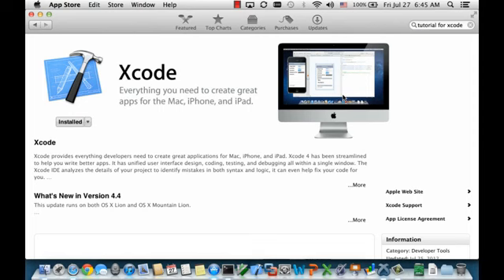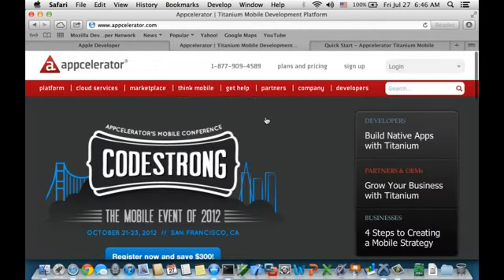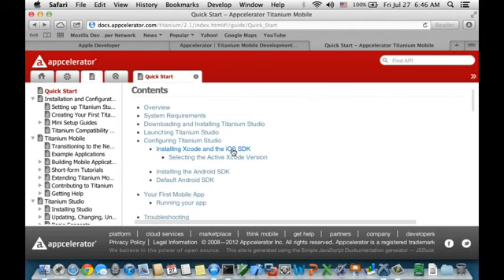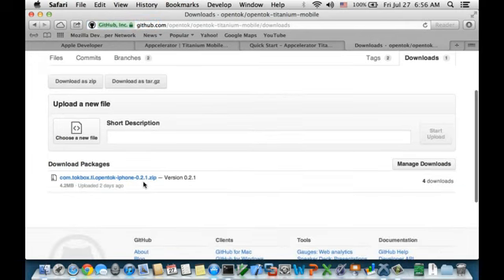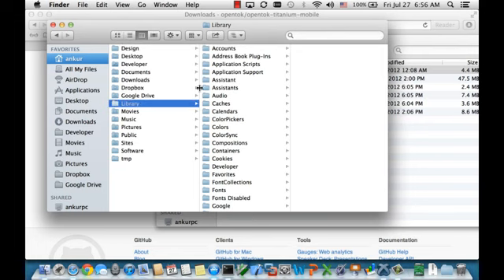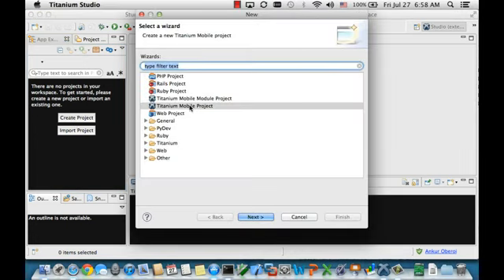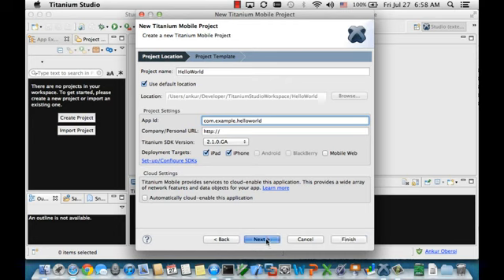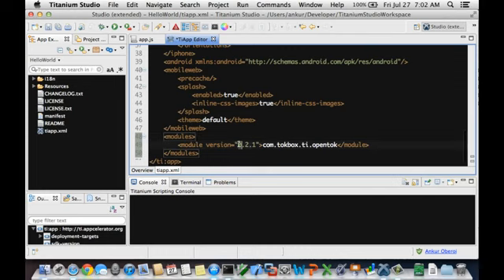Titanium Hello World Tutorial clip1